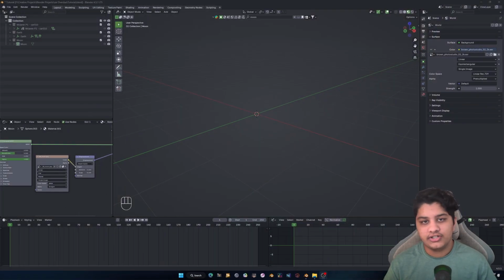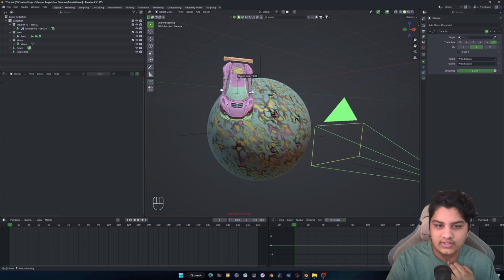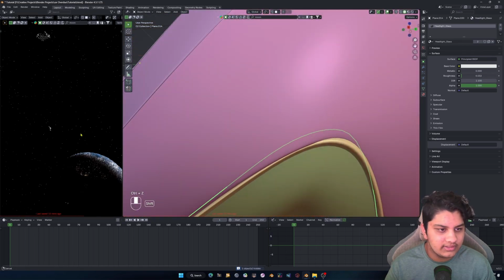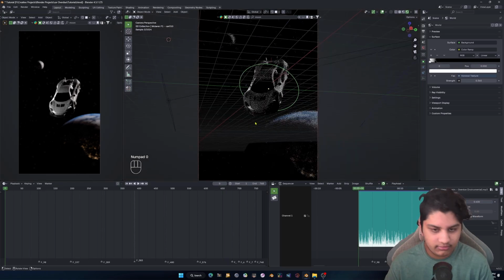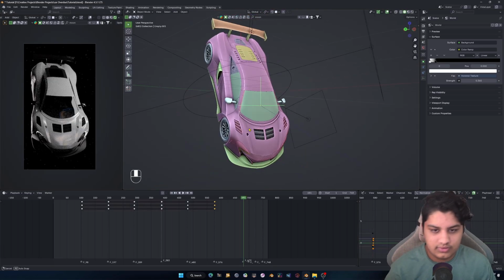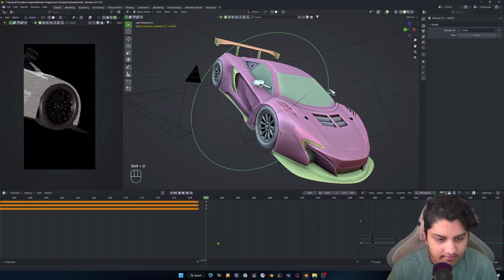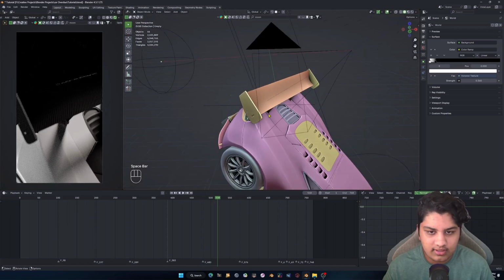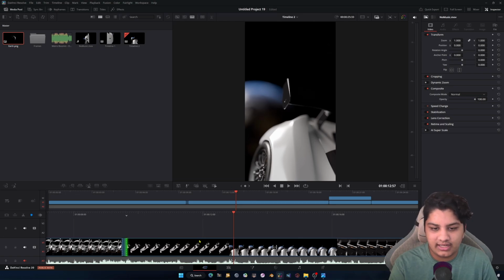Making the McLaren P1 look like it's in SPACE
Today we'll be making an edit of the McLaren P1, but in ✨ S P A C E ✨